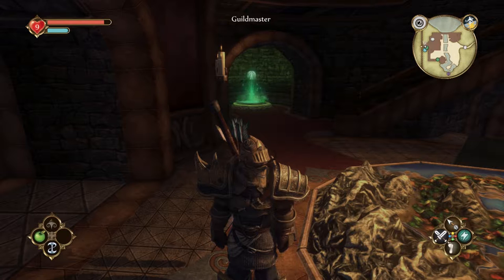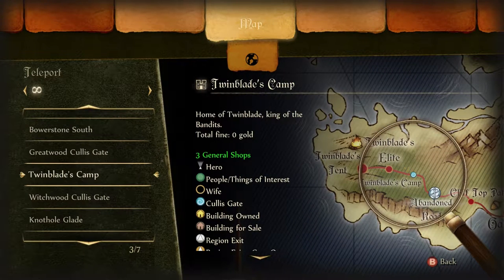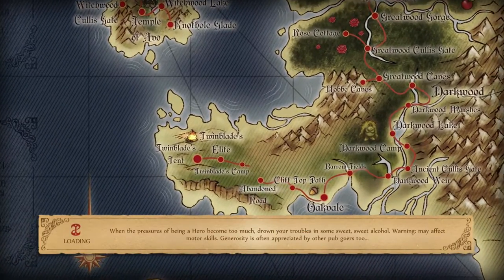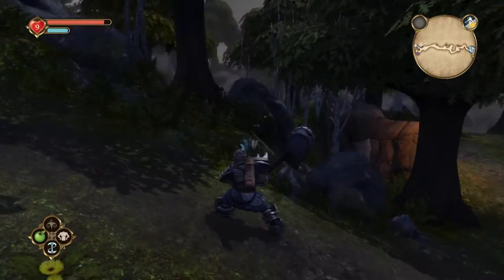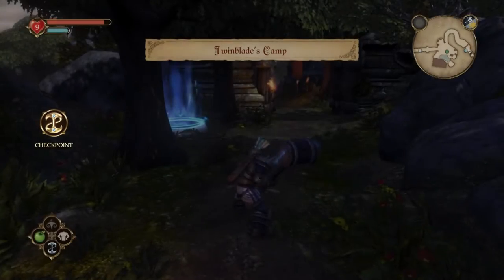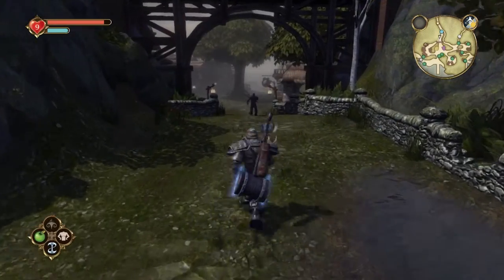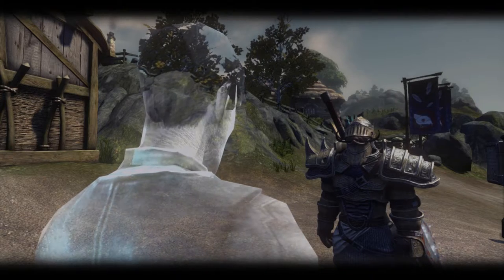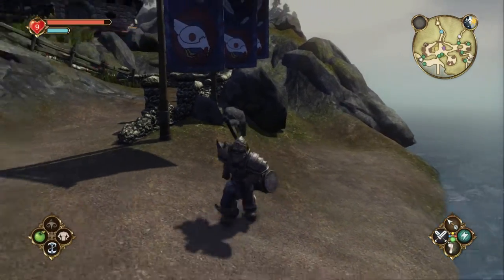HE MUST NOT ESCAPE! | Fable Anniversary Lets Play (Part 10)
In this video, we will be stopping a siege from some bad people.